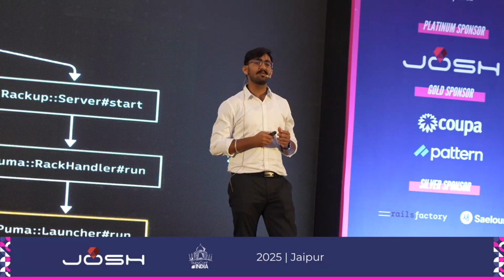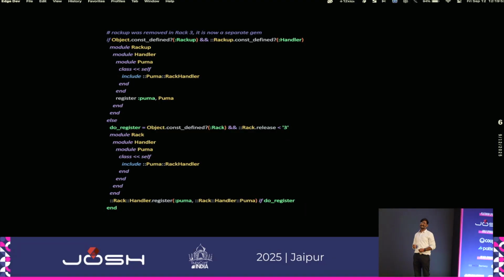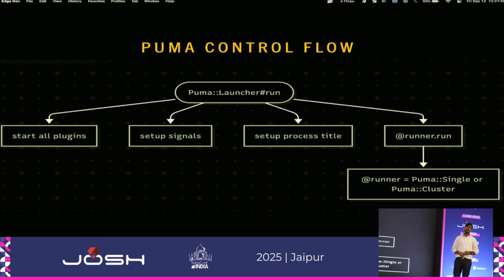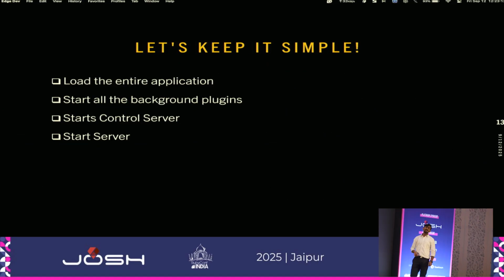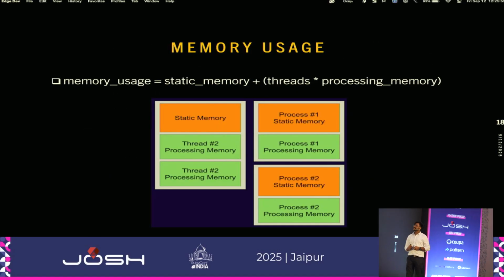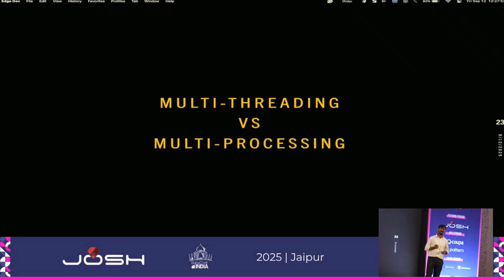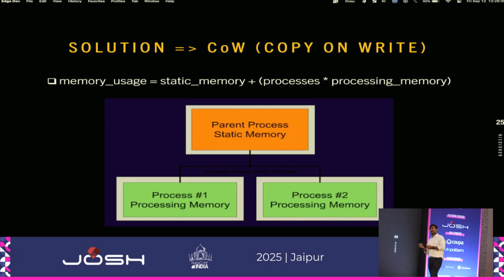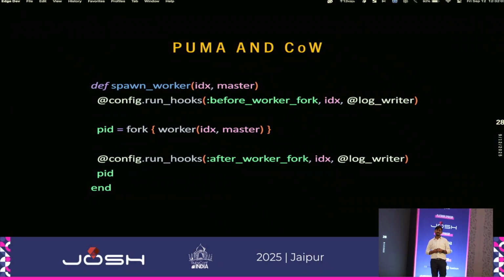Udbhav Gambhir - Inside Rails Boot: Puma’s Role in Initialisation